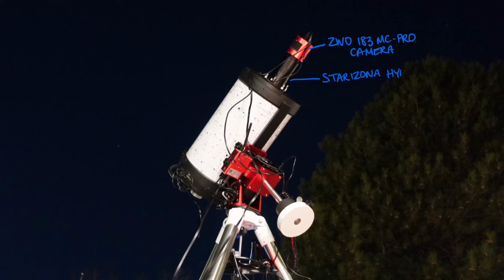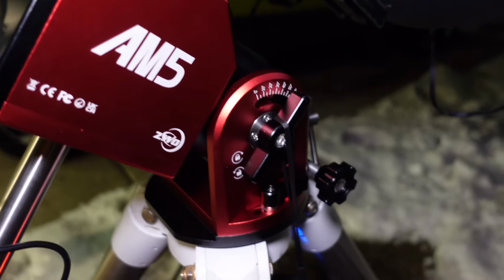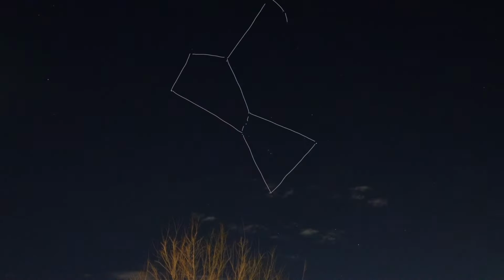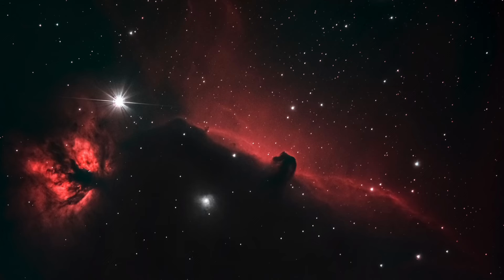Photographing the Horsehead Nebula and Crab Nebula Together!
January kick starts the year for astrophotography. There are so many incredible targets in the winter, and for my first night of 2024, we photograph the Horsehead Nebula in Orion, and the Crab Nebula in Taurus. Using two different telescopes, my Celestron 9.25 and the ZWO SeeStar S50, we utilize both for their potential and capture the beauty of then night sky, even if it’s from heavy light pollution.

The Horsehead Nebula is a favorite in the astrophotography world. It’s rich in hydrogen gas which glows red on cameras when you photograph these wonderful target. The horse head itself is a dark nebula that outlines the famous structure. It’s a fairly easy target to capture with narrowband filters, but visually it’s almost impossible to see, even with larger telescopes.

The Crab Nebula is a supernova remnant. It appears as a fuzz in most telescopes visually, but photographically it reveals all kinds of veins of structure that show an outburst of energy and matter. It’s a colorful target and utilizing narrowband filters can help bring out color and more structure.